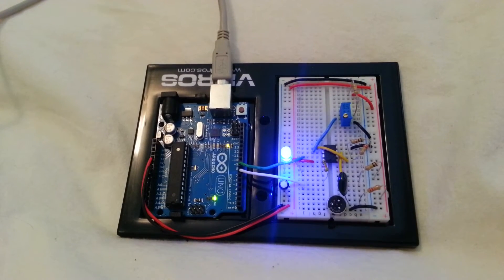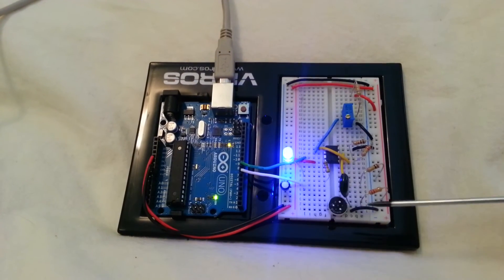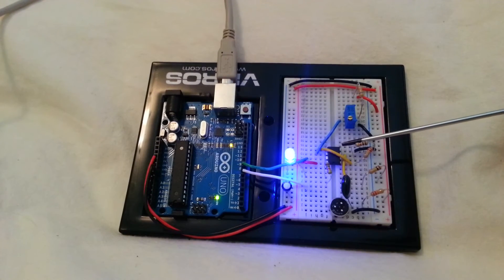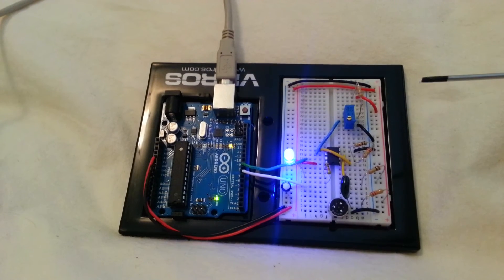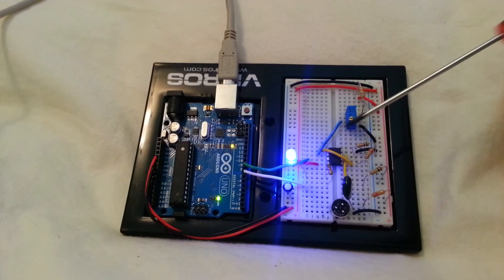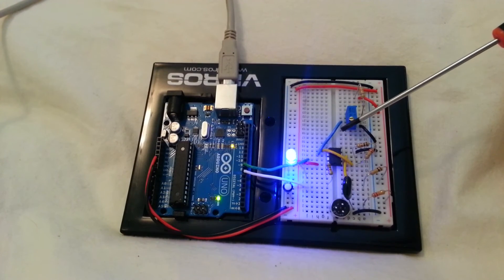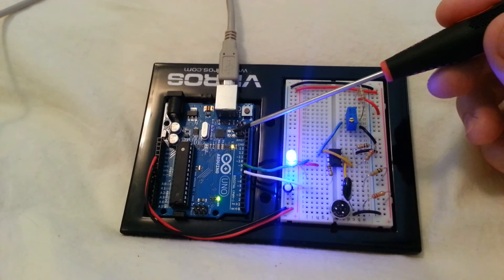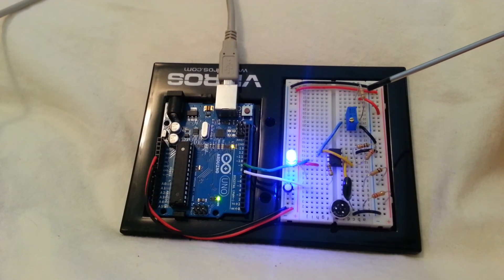High Sensitivity Arduino Sound Level Sensor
How to build a high sensitivity sound level sensor using Arduino Uno, an electret microphone and LM358 dual operational amplifier. for more.